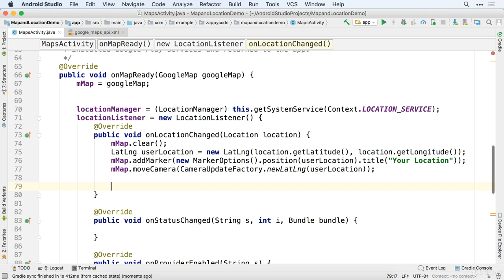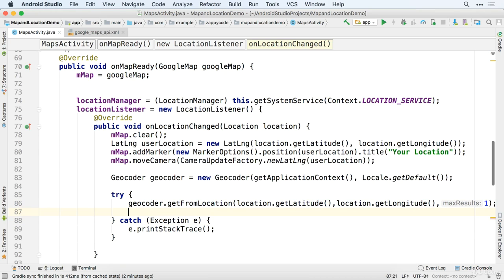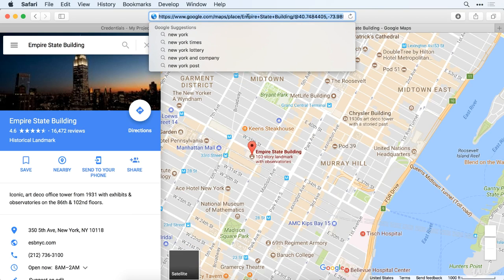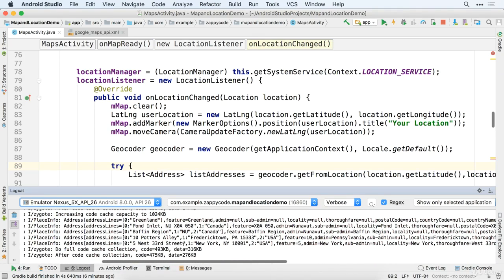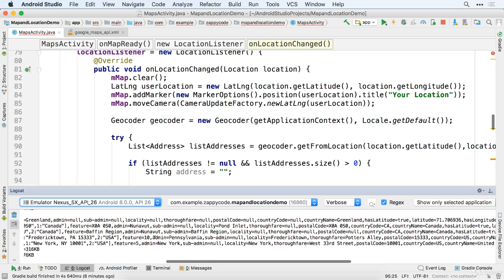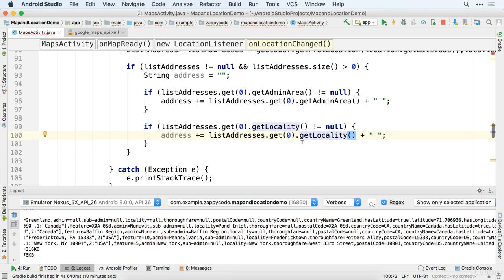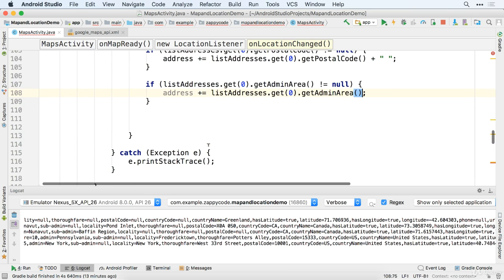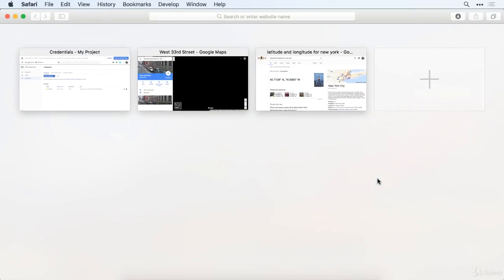Show Information About Locations To Users | Android App Development Tutorial For Beginners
In this tutorial we will learn how to get and show users information about different location in our app in android studio.